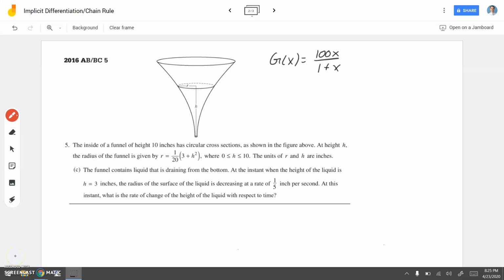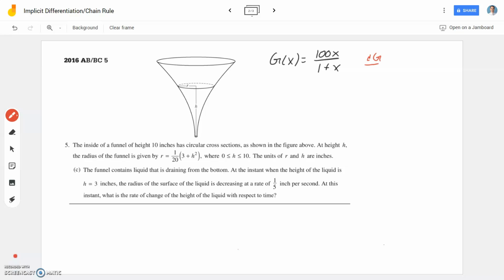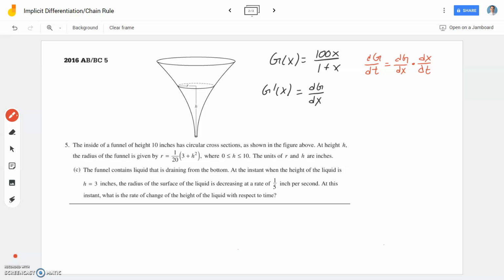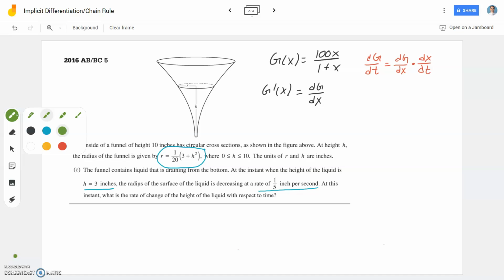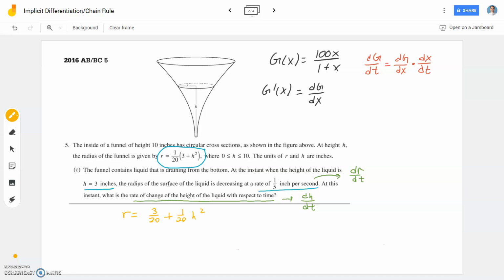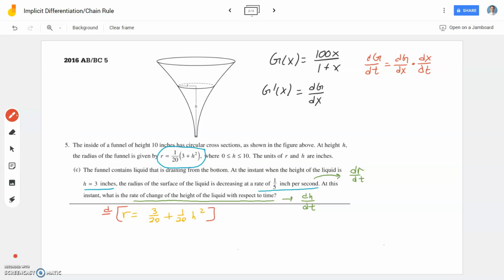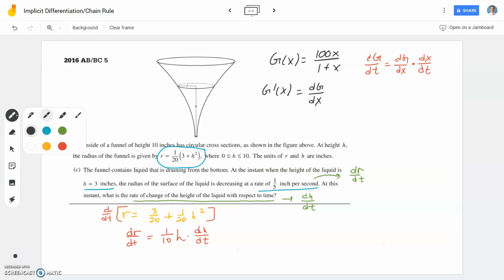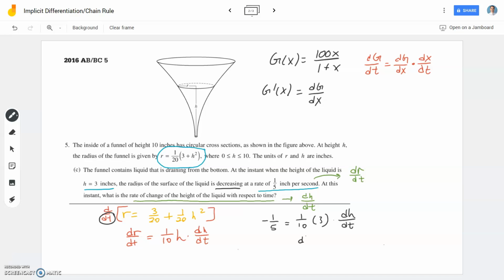Implicit Differentiation/Chain Rule Application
This video is meant to show the importance of taking derivatives with respect to the correct variable.